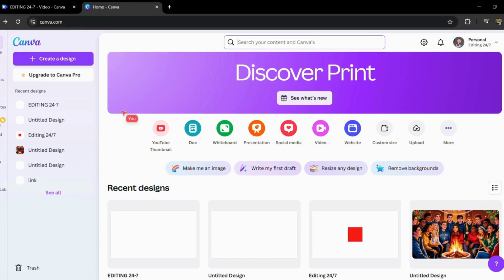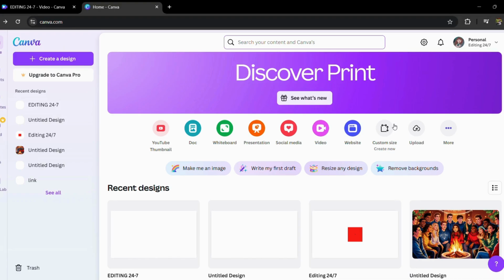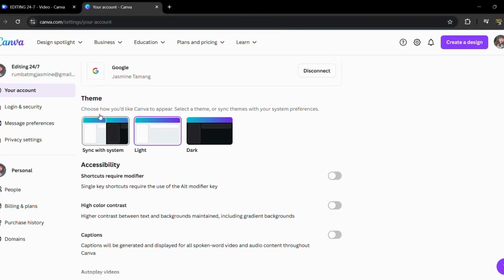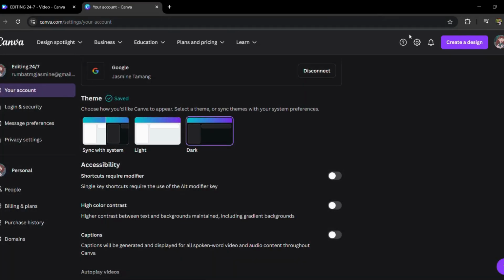How to Change Theme in Canva 2024?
Want to give your Canva designs a fresh look? Changing the theme is a quick and easy way to transform your project with new colors, fonts, and styles! In this tutorial, I’ll show you how to change the theme in Canva and customize it to match your vision.

💬 Have questions or need help? Drop them in the comments, and I’ll assist you!